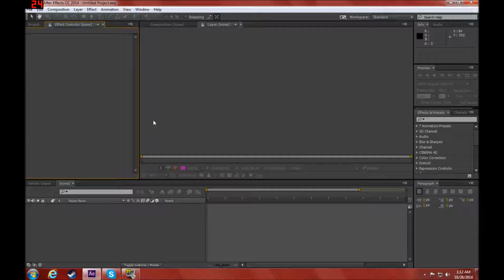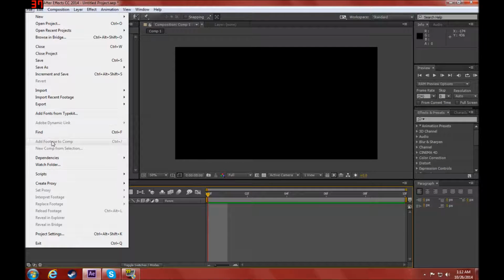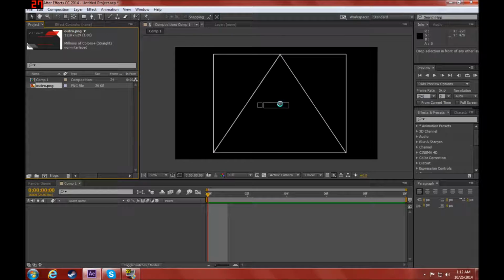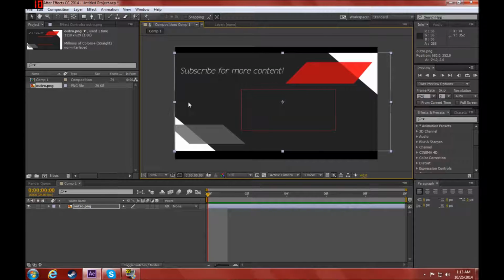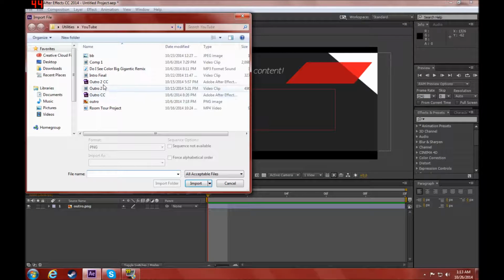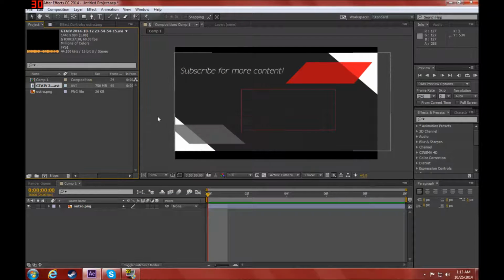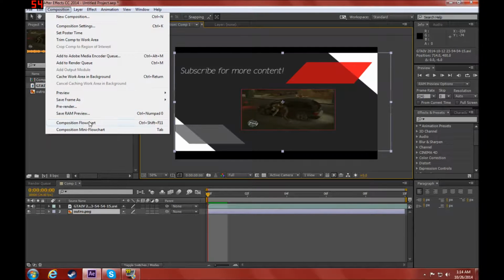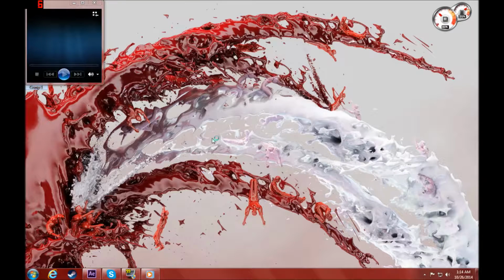Adobe After Effects: How to Make an Outro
Its very simple and anyone could do it!